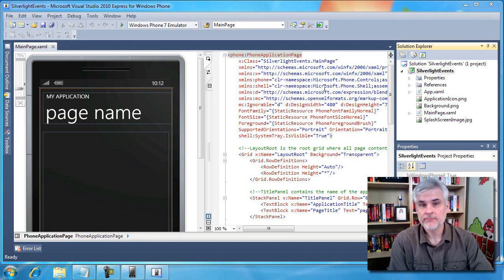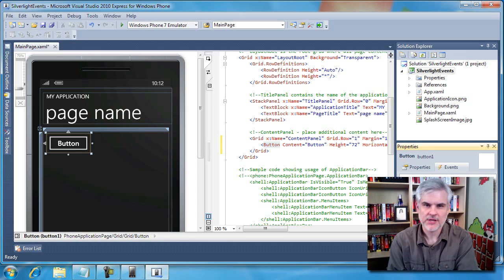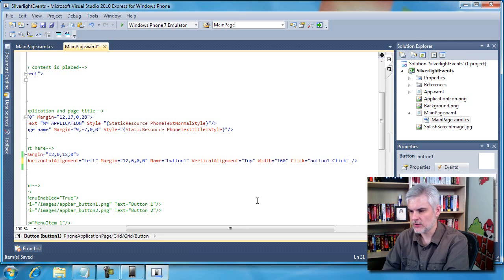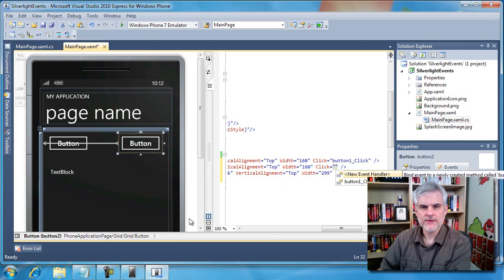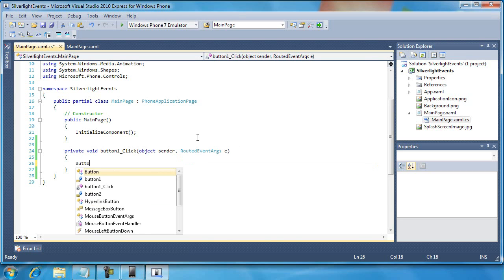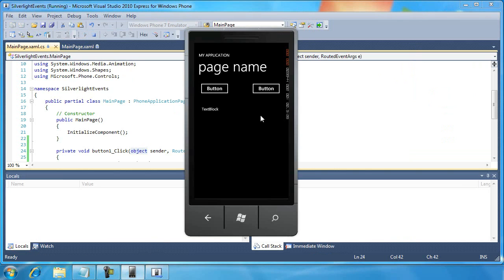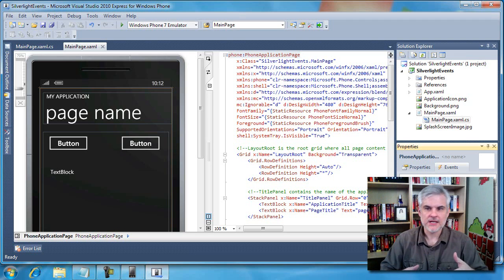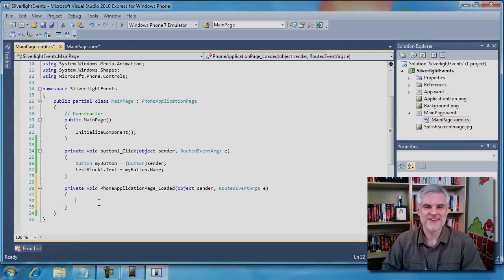Day 02, Part 11--Working with Silverlight Events.wmv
This video demonstrates the connection between an instance of a class as defined in an XAML page with the event handler code that is defined in the C# class file. Bob also discusses how two controls can use the same event handler, how to retrieve and utilize the input parameters to the event handler code to determine which control fired the event, and more.